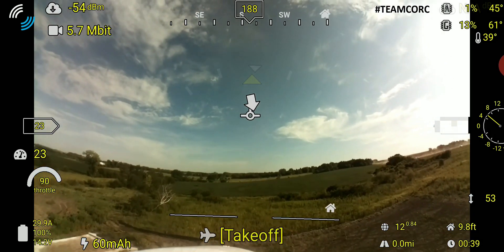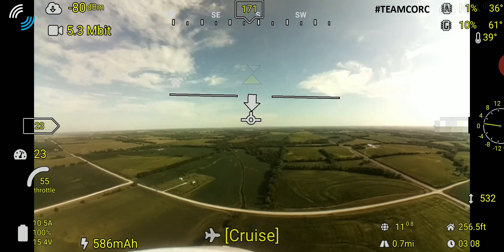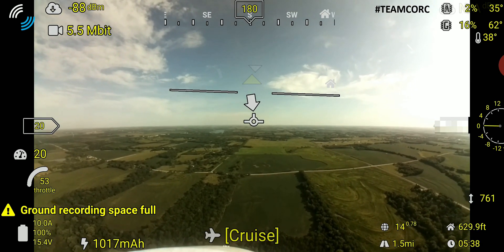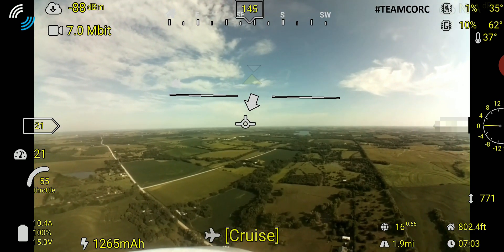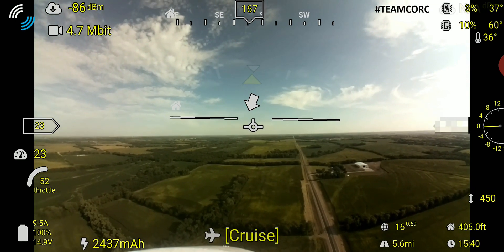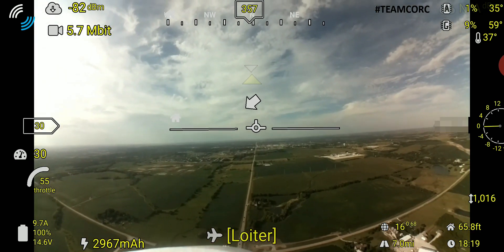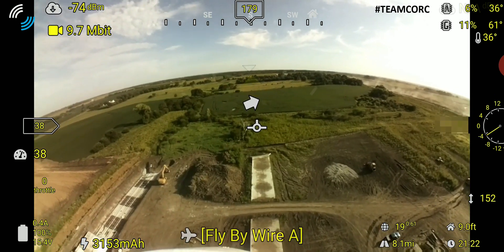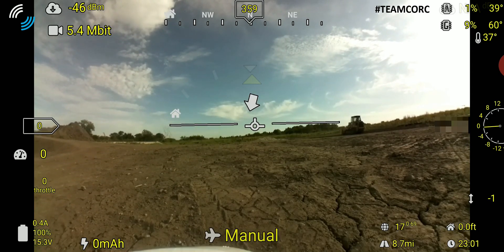Skyhunter 1800 - Longer Distance w/ OpenHD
Tonight I decided to see how far I could fly from the point of origin before the video signal became unacceptable.  I'm not using any type of antenna tracker and using some cheap Aomway Patch antenna on the Ground Pi.  The Aomway is rated at 13dbi, but I don't think that's accurate.  I am using my phone to capture the video as it's tethers (via USB to ethernet) to the Ground Pi.  Overall very impressed so far with OpenHD.

Aircraft:
Skyhunter 1800
Matek F405 Wing Flight Controller
Sunnysky Motor 2820-7 / 800Kv
13x6 Propeller
MG90S Metal Gear Servos
Hobbywing 2-4S 60a UBEC ESC
Arduplane 4.0.5
Ublox GPS
Air-Pi (Raspberry Pi 3B+ w/ Asus AC56 1300 Wifi Adapter)
RHCP Antenna
Pi Camera v2 w/ IMX219 Lens

Transmitter:
Taranis X9D Plus
TBS Crossfire Full

FPV:
Fatshark HD3
Air-Pi (Raspberry Pi 3B+ w/ Asus AC56 1300 and RTL8812AU Wifi Adapters)
RHCP Antenna, 2x Aomway Patch Antenna